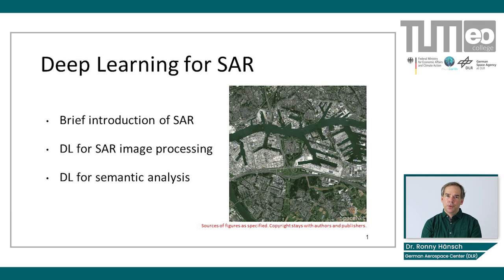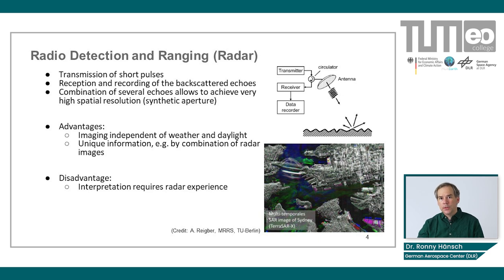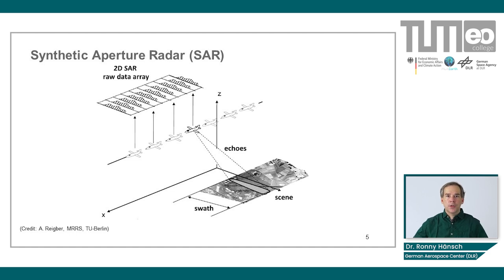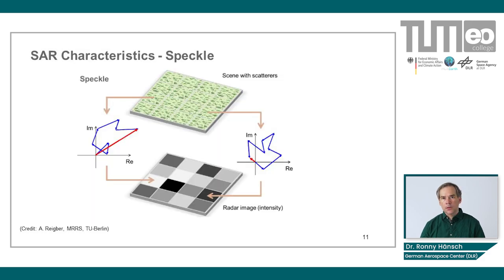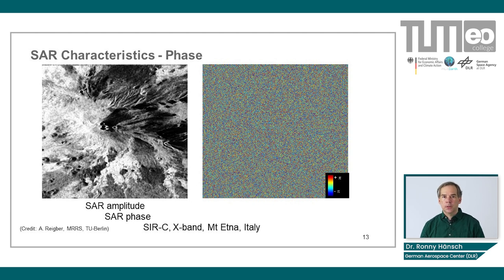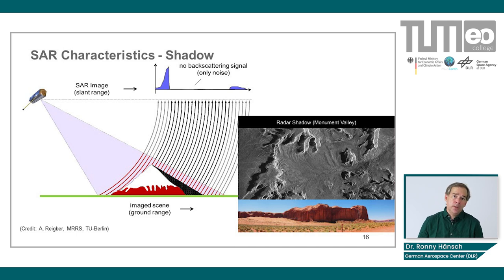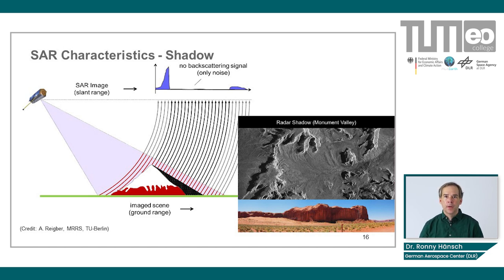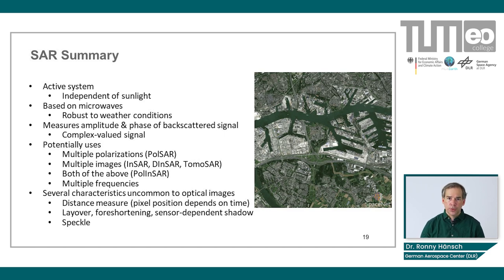Deep Learning for SAR - Introduction